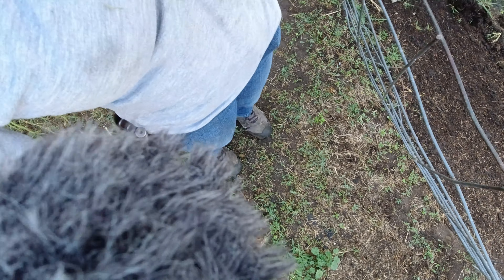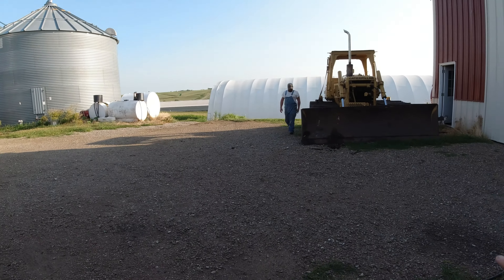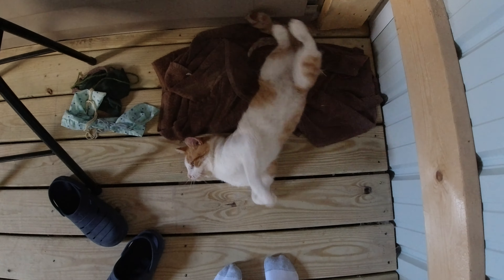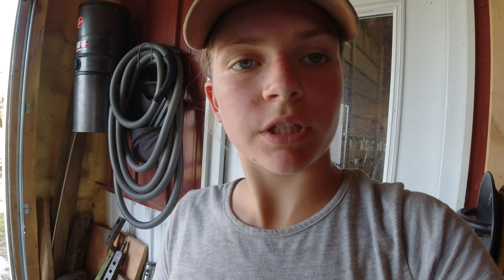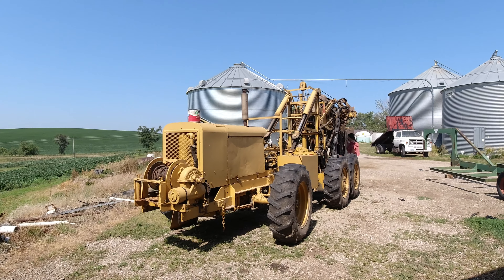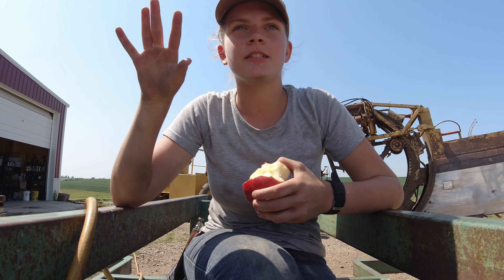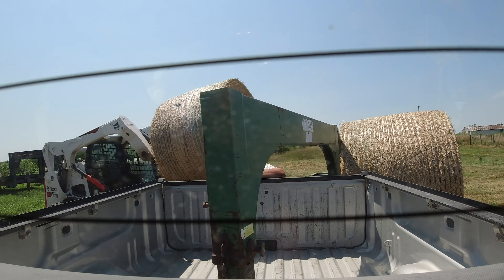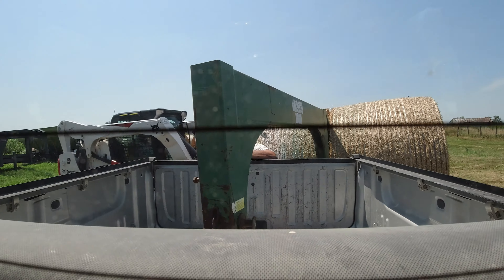Scooping Corn and Hauling Hay!